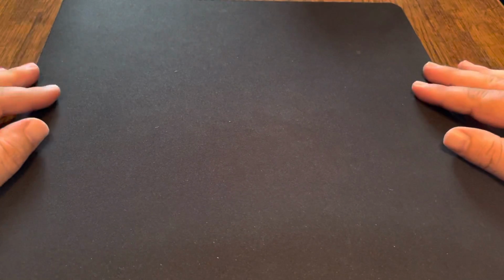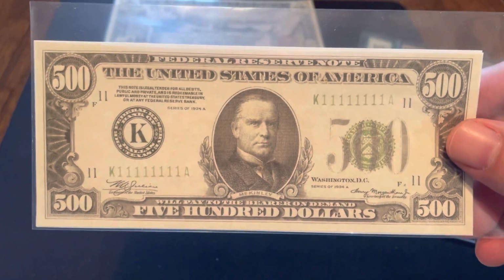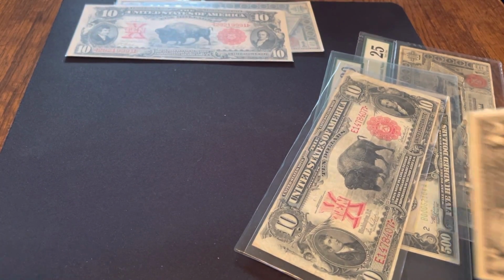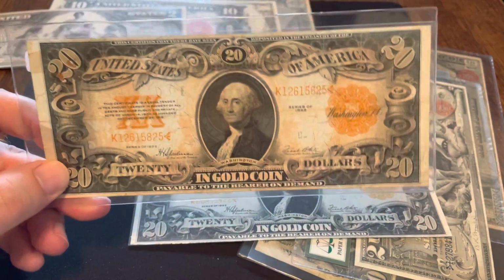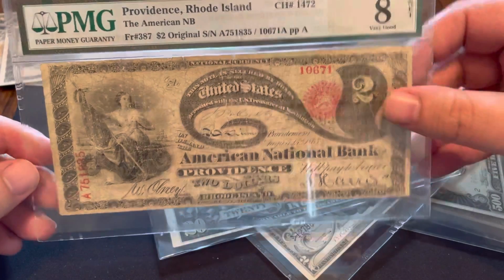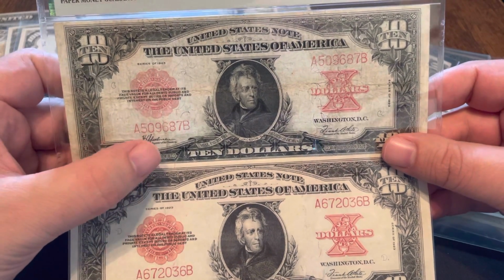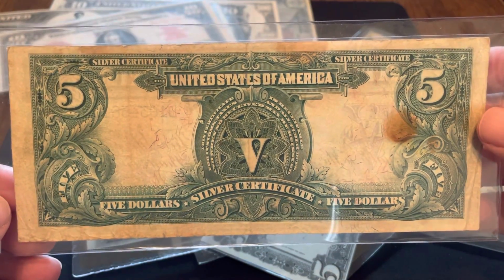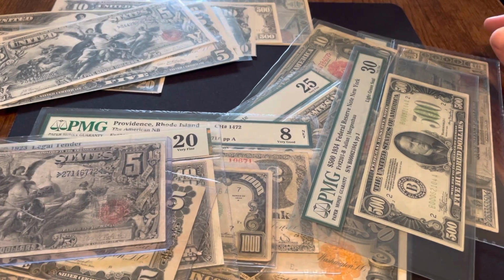Top 10 Real vs replica part 2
This is the conclusion of my top 20 real vs replica series. Many times when I do my top 10 lists I use replica notes because of how expensive some of them can get. This list shows that I actually have the notes I am talking about.